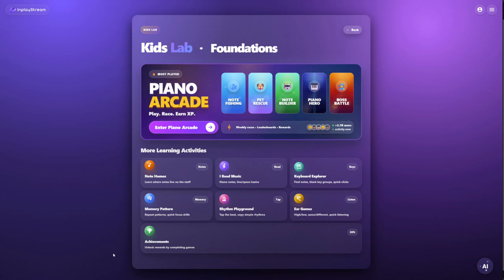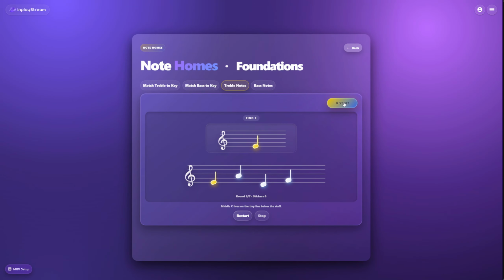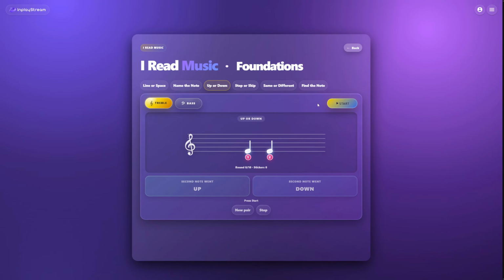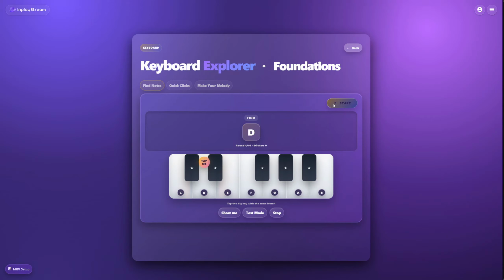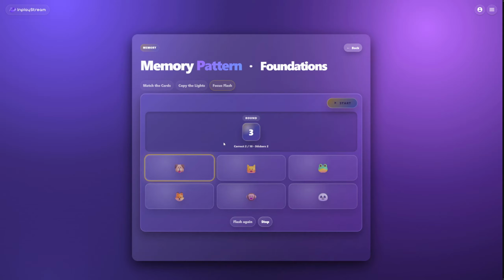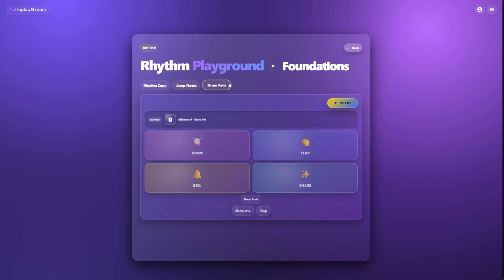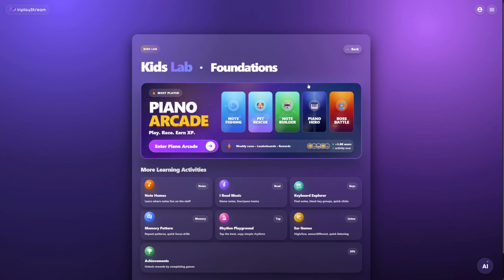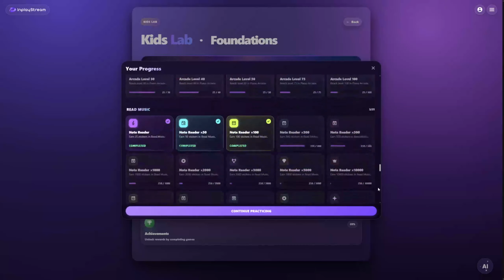Kids Lab for Music Teachers | Interactive Note Reading, Rhythm & Ear Training in InplayStream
Kids Lab in InplayStream gives music teachers a practical way to reinforce note reading, keyboard geography, rhythm, ear training, memory, and musical response directly inside the lesson.

In this walkthrough, you’ll see how teachers can use activities such as Note Homes, I Read Music, Keyboard Explorer, Memory Pattern, Rhythm Playground, and Ear Games with individual students or during group music classes.

These activities are designed to support the concept already being taught. A teacher can introduce a new note, rhythm, interval, or listening skill, practice it interactively, and then return to the score while the idea is still fresh.

Kids Lab includes activities for:

• Treble and bass clef note recognition
• Matching written notes to piano keys
• Lines and spaces
• Steps, skips, and melodic direction
• Keyboard geography and fast note identification
• Rhythm reading, timing, and coordination
• Pitch comparison and basic ear training
• Memory, concentration, and sequencing
• Creative melody building with an onscreen or MIDI keyboard

Kids Lab works especially well for piano lessons, elementary music classes, group piano instruction, private music schools, and teachers working with young beginners.

InplayStream brings live instruction, guided practice, assessment, progress tracking, and interactive music learning into one connected platform for music educators and their students.